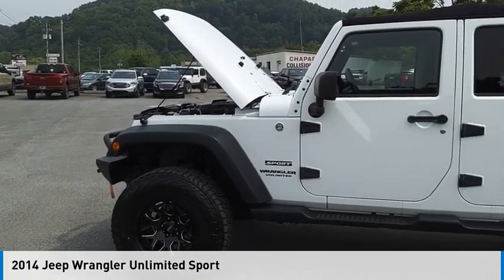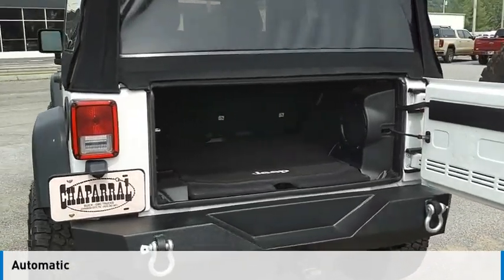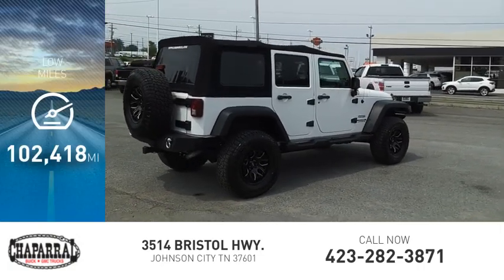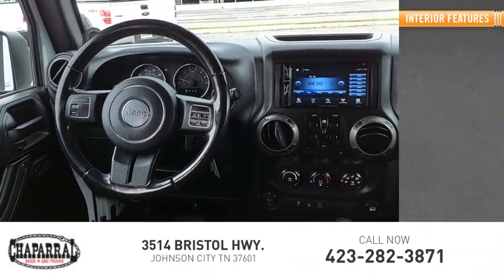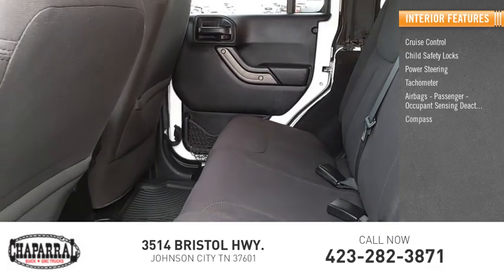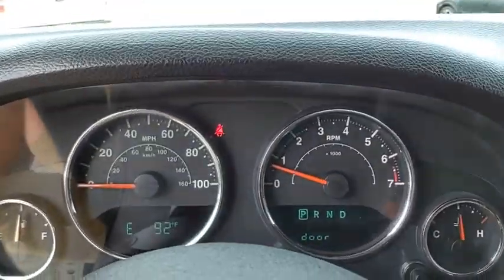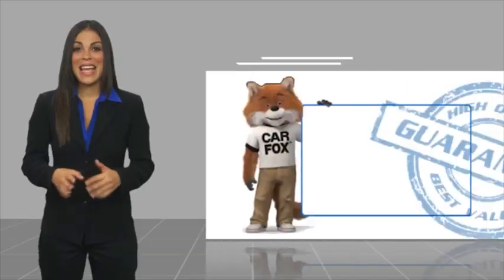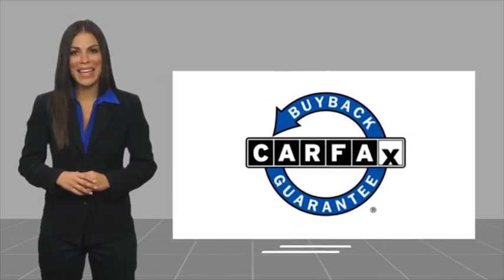2014 Jeep Wrangler Unlimited M7836A-M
2014 Jeep Wrangler Unlimited Sport

CHAPARRAL
3514 BRISTOL HWY.